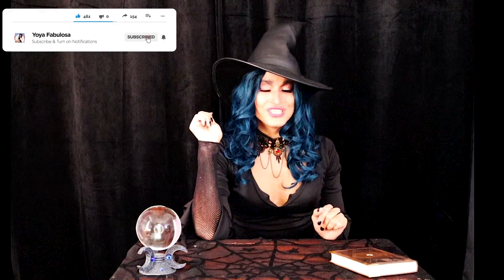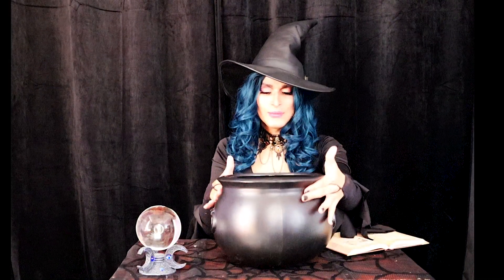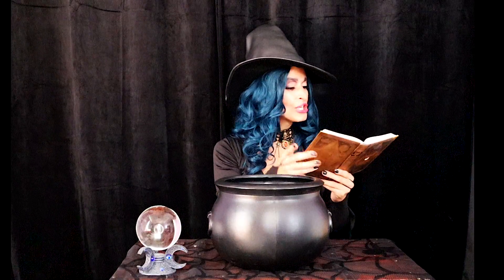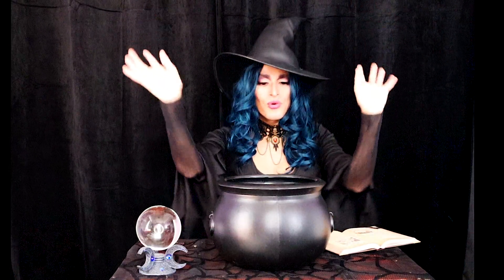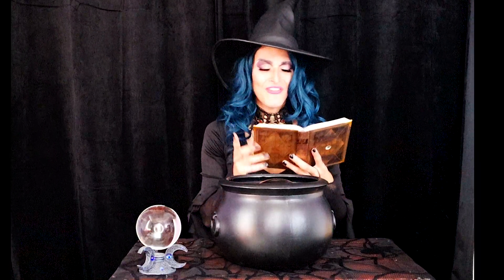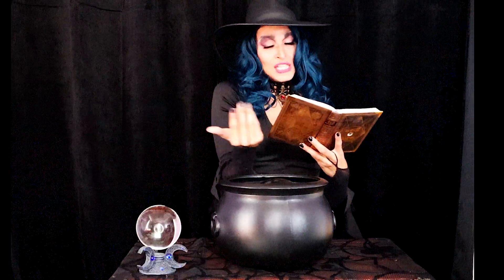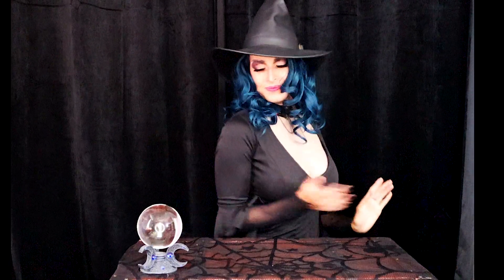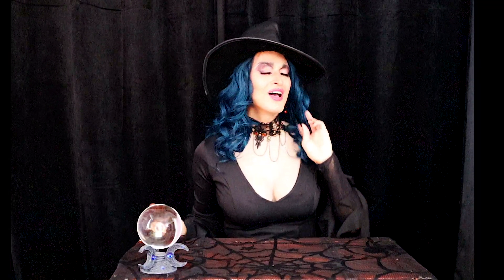CROSSDRESSER Wears Breastplate (Male to Female Transformation & Feminization)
Your favorite Crossdresser is back, in Witch form to showcase a wonderful spell that creates the perfect... Rack!

Halloween is the perfect time to crossdress for the first time. People will not think twice since they'll think it's just a costume. It's your opportunity to try something new without shame or fear, and you can explore your gender in public safely. Now you still need to have your wits about you, and it is better to be with a group but this is the best time to throw out your witch heels and wig and have fun!